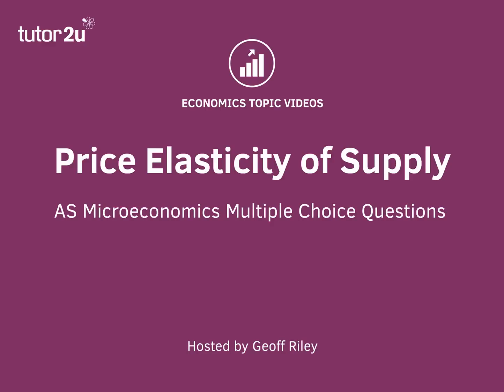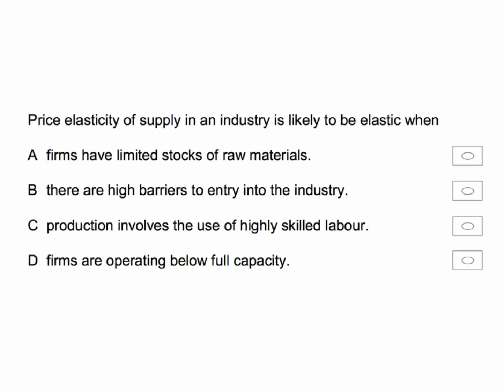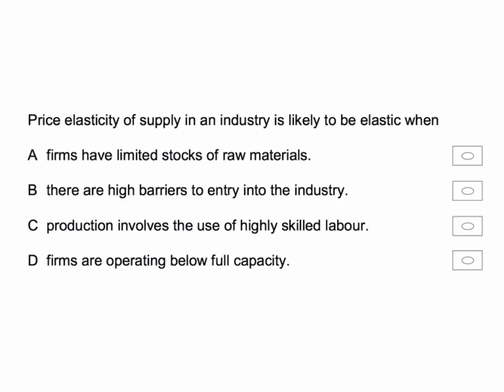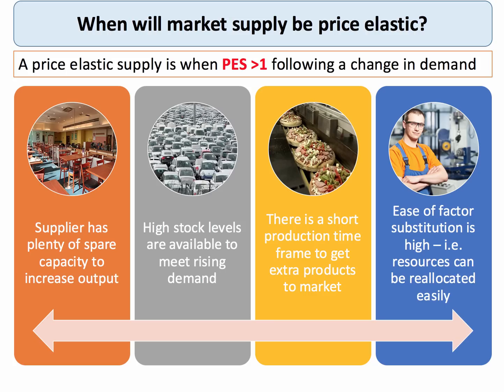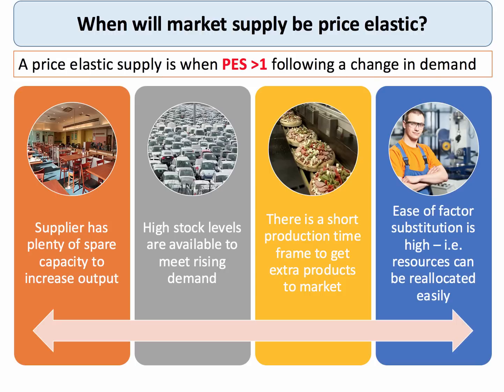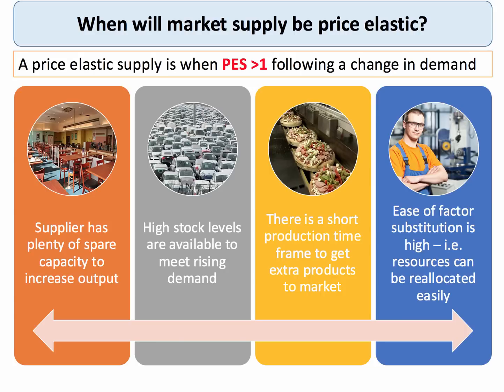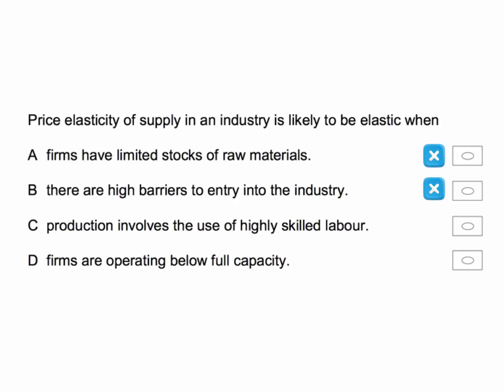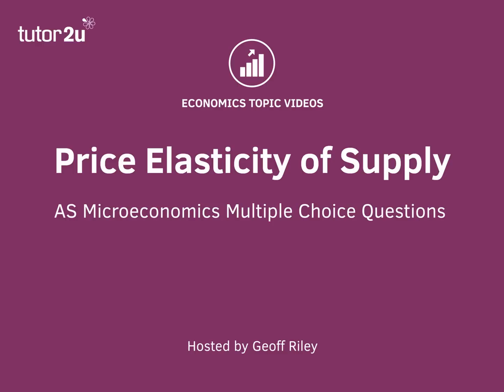MC Question Technique: Elasticity of Supply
This short video takes students through a multiple choice question on price elasticity of supply and the conditions when supply will be elastic.